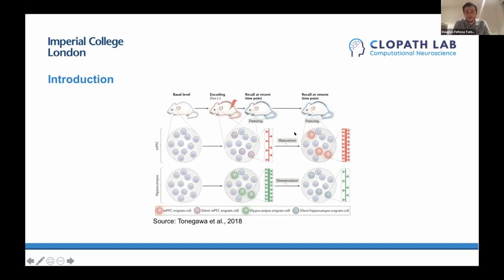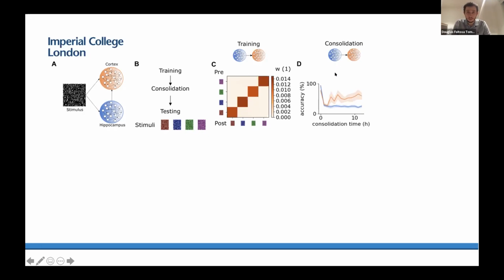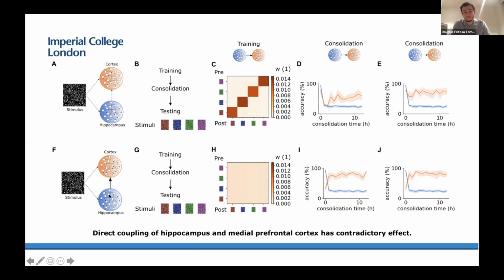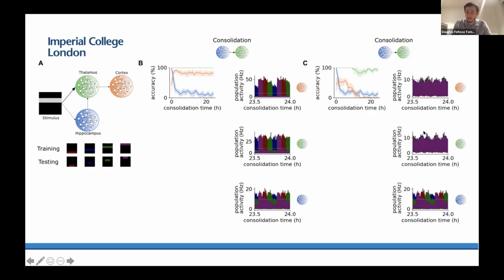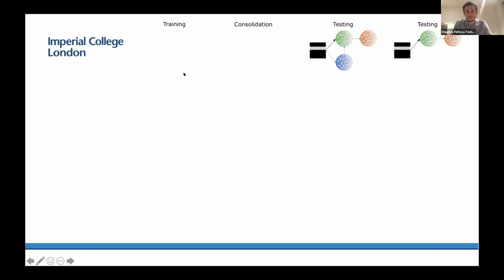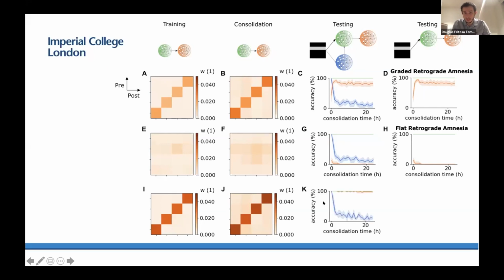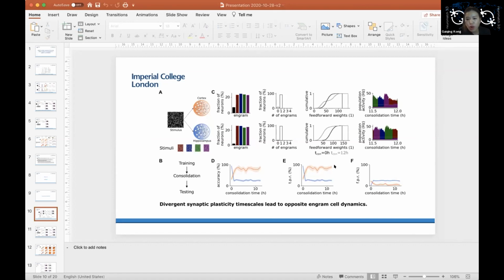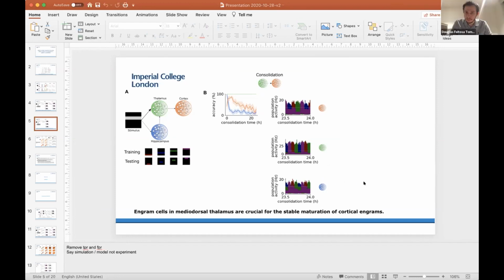Talk: Distinct synaptic plasticity timescales enable engram (de-)maturation in systems consolidation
Speaker: Douglas Feitosa Tomé, Imperial College London (grid.7445.2)
Title: Distinct synaptic plasticity timescales enable engram (de-)maturation in systems consolidation
Emcee: Gaiqing Kong
Backend host: Forouzan Farahani

Summary: In a contextual fear conditioning experiment, prefrontal cortex engram cells are formed in a silent state but undergo a process of maturation as a result of systems consolidation. In contrast, hippocampal engram cells are initially generated in a mature state and later withstand de-maturation. It has been proposed that these engram dynamics are not restricted to fear memories but instead are characteristic of episodic memory engrams. However, the exact mechanisms underlying engram (de-)maturation have not been investigated yet. Here, we present a spiking network model of systems consolidation that exhibits both maturation of cortical and de-maturation of hippocampal engram cells. Our model contains individual subnetworks for the thalamus, cortex, and hippocampus with excitatory and inhibitory synapses within and between these regions being subject to plasticity mechanisms at different rates. In this model, cortical engram cells are initially silent in recent recall but mature and become active in remote recall after a consolidation period. Inversely, hippocampal engrams are active in recent but not in remote recall and, hence, de-mature. Hippocampal engram cells as well as spontaneous synchronized reactivations in the three brain regions in our model were crucial for systems consolidation of memories. Importantly, the above engram dynamics and interdependencies displayed by our model are aligned with previous experimental findings. Our model also makes the following experimentally testable predictions: engram cells in mediodorsal thalamus (MD) are active in recent and remote recall and are essential for the maturation of prefrontal cortex (PFC) engram cells, PFC inhibitory engram cells become selective to stimuli with systems consolidation, and the coupling between MD and PFC prior to consolidation is predictive of the retrograde amnesia curve induced by hippocampal damage. Overall, our modelling results suggest that a variety of synaptic plasticity mechanisms operating over distinct timescales across brain regions is coordinated to promote systems consolidation.